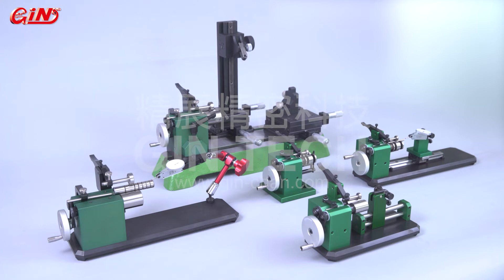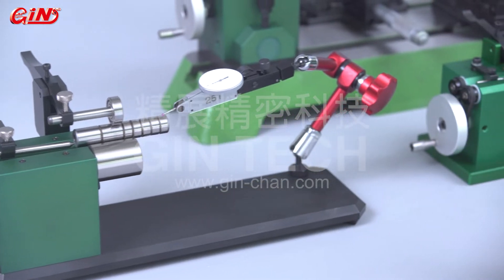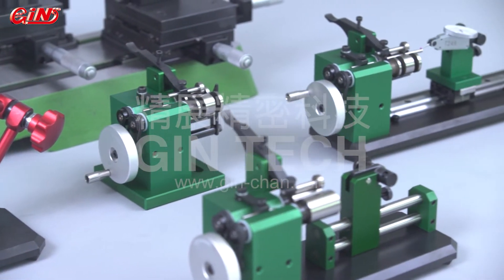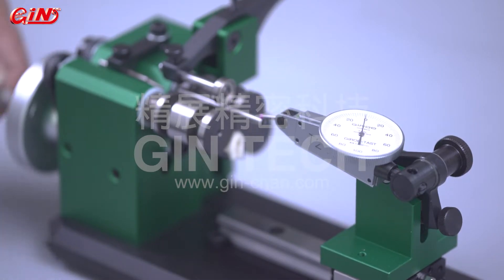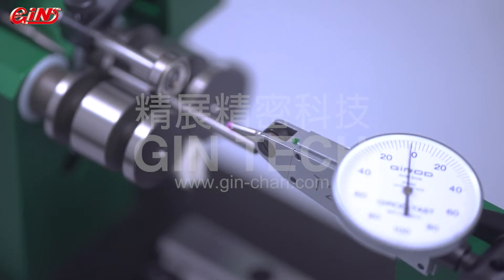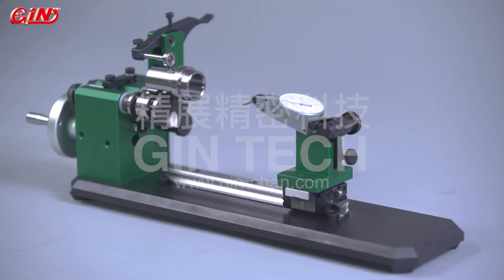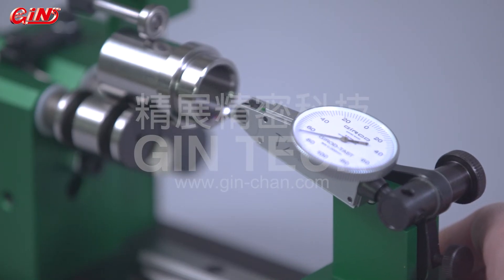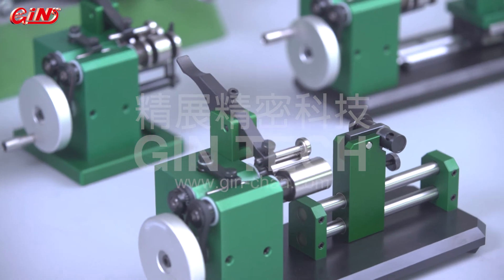*GinTech* Concentricity Measuring Instrument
Professionally manufacturing good quality products to worldwide customers.